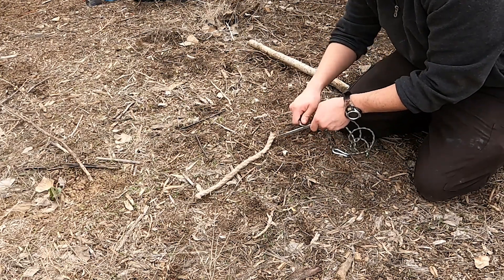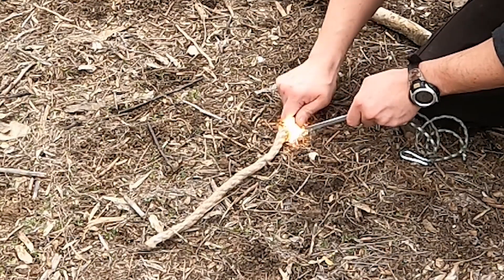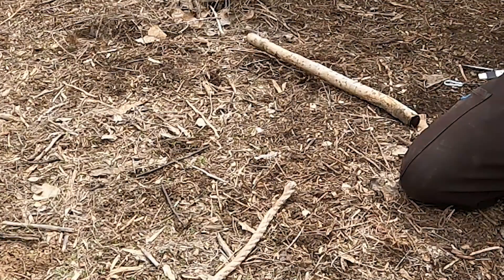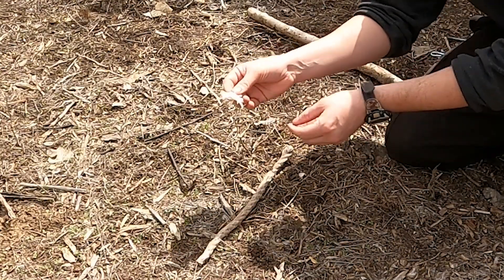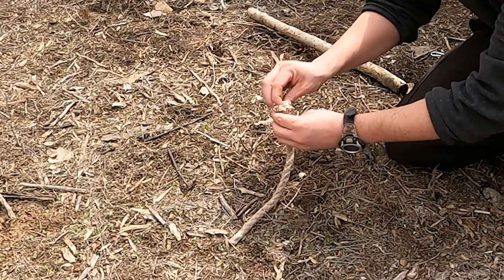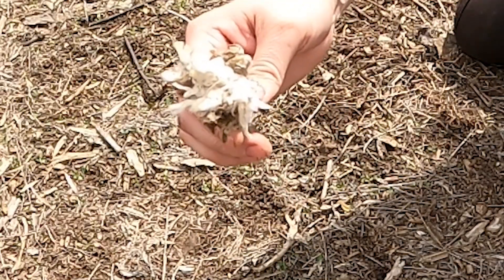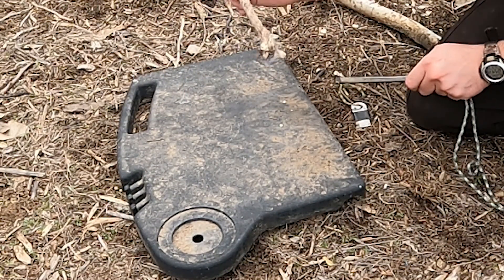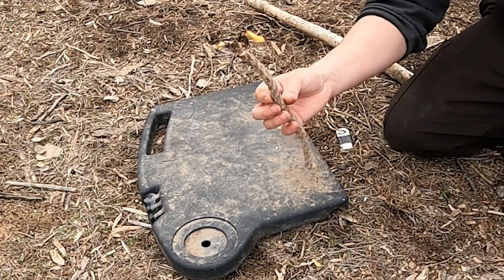Jute Rope Fire Starting Hack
Just a quick helpful hack if you are having trouble starting a jute rope fire starter.

We also have a special promo deal where you can get some of these for FREE below.